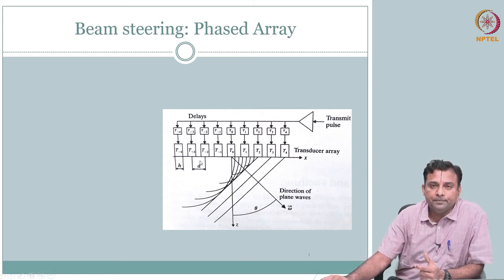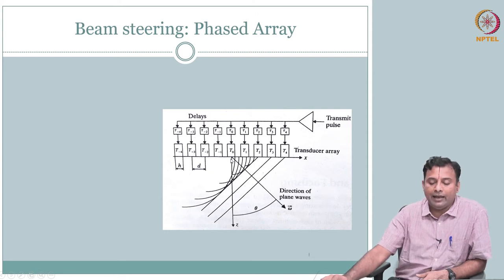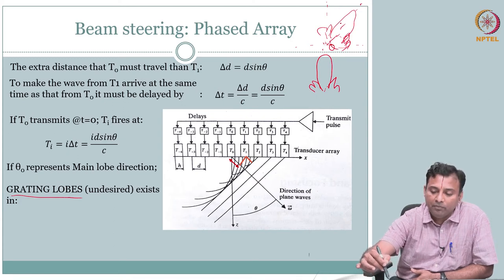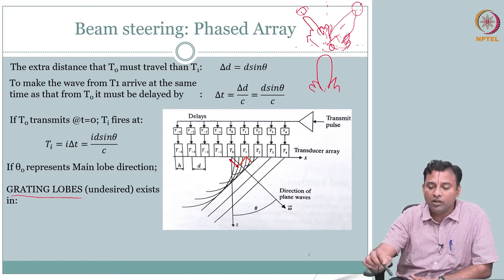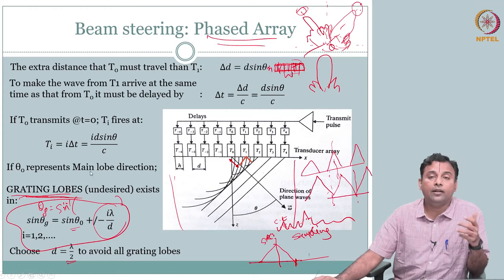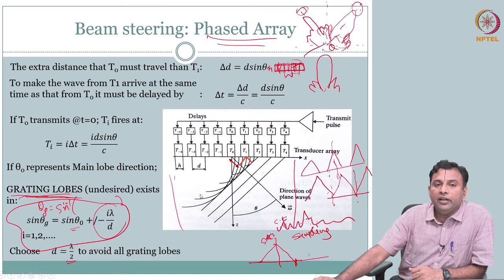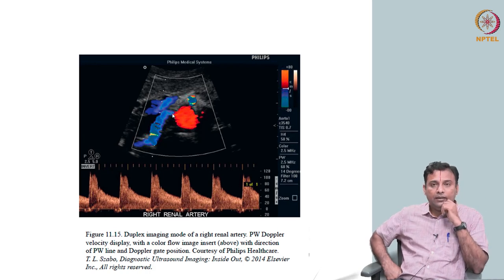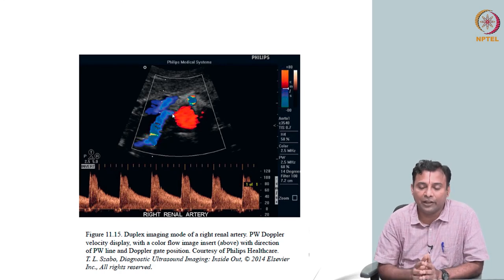#39 Beam Steering : Phased Array | Introduction to Biomedical Imaging Systems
Welcome to 'Introduction to Biomedical Imaging Systems' course !

This lecture focuses on ultrasound beamforming techniques, both for transmission and reception. We'll explore how time delays are used to control the shape and direction of ultrasound beams, enabling electronic steering and focusing. This knowledge is crucial for understanding how high-resolution ultrasound images are generated.